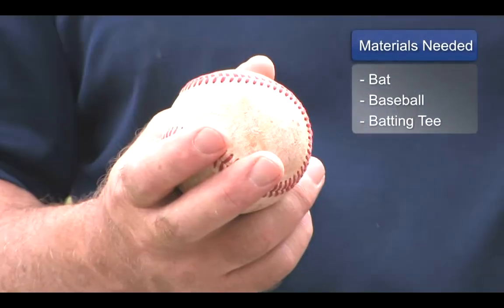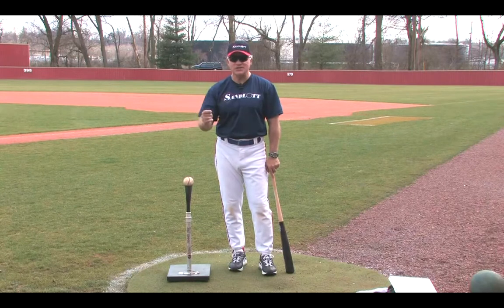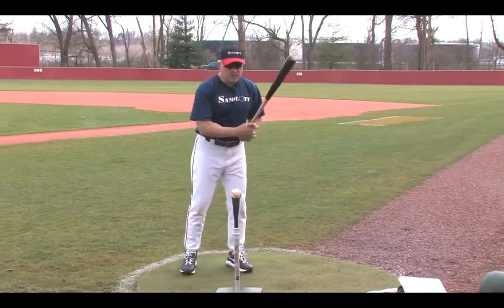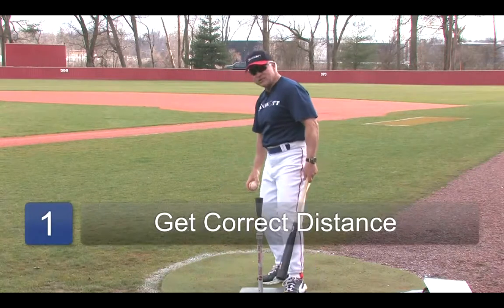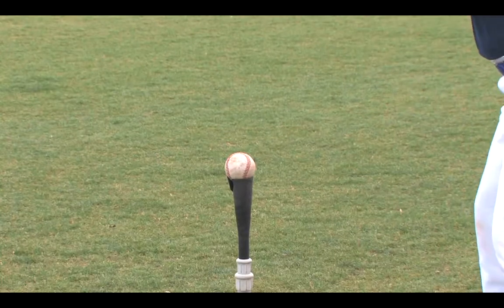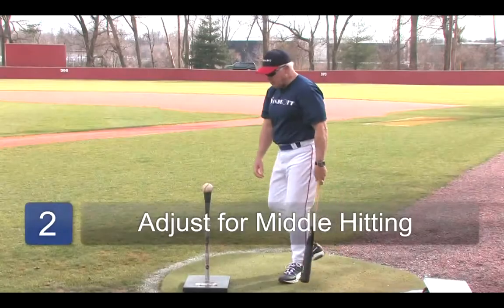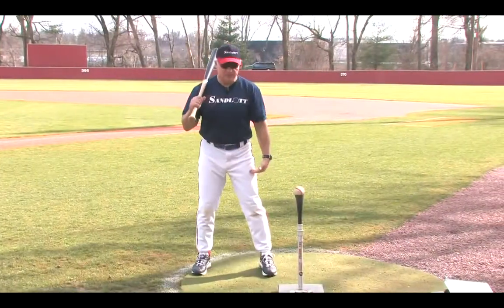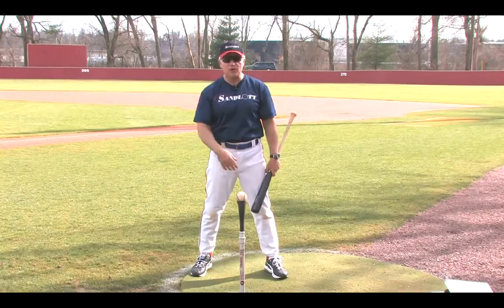How to Hit Off of a Batting Tee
How to Hit Off of a Batting Tee. Part of the series: Youth Baseball. Hitting off of a batting tee is one of the best ways for hitters of any age to practice and work on their swings. Hit more base hits with tips from a professional baseball instructor in this free video on hitting off a batting tee.